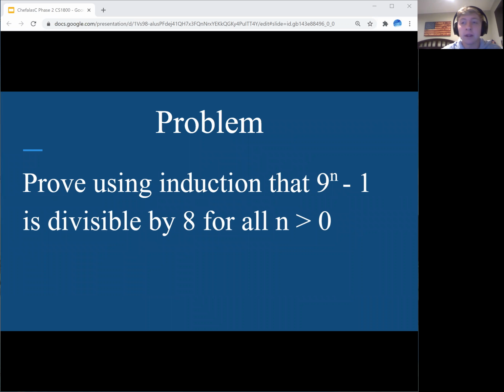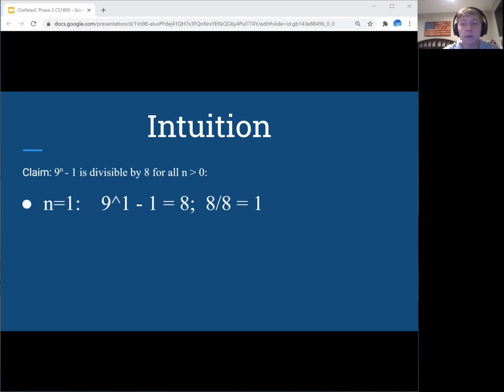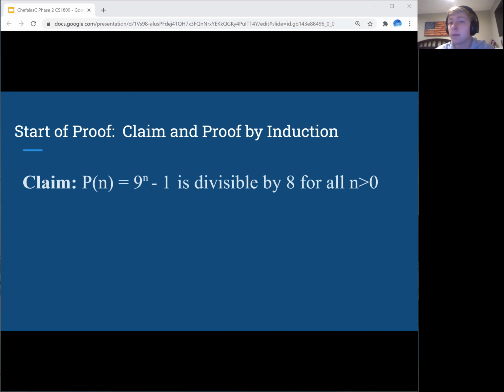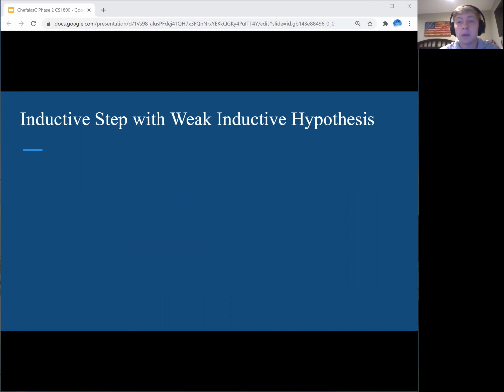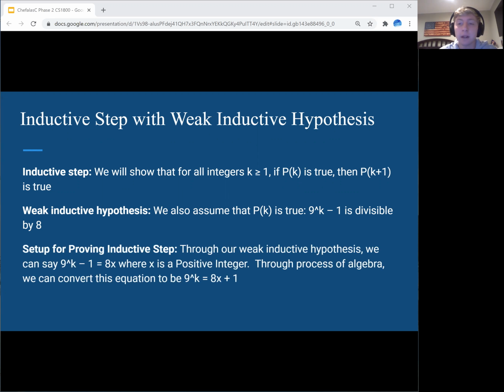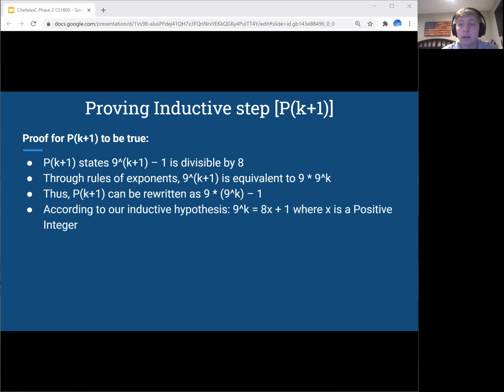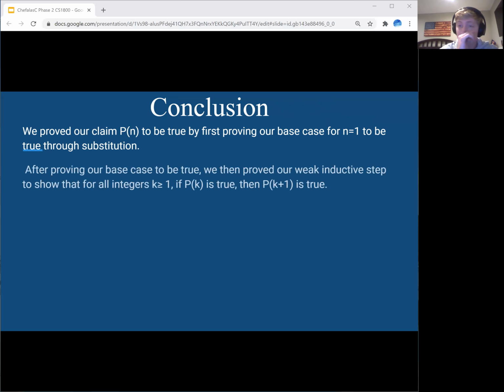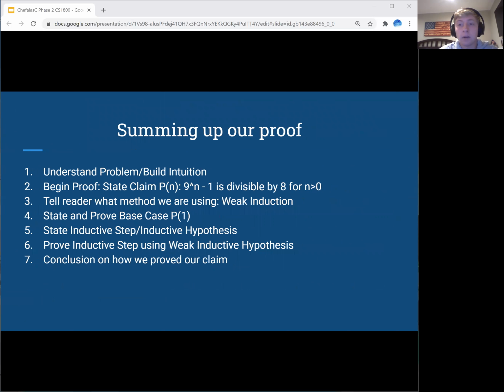Christopher Chefalas Discrete Structures Phase2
This video gives the audience an example of how to prove a claim using weak induction. Hope you all enjoy!